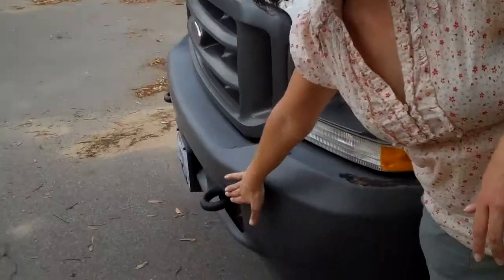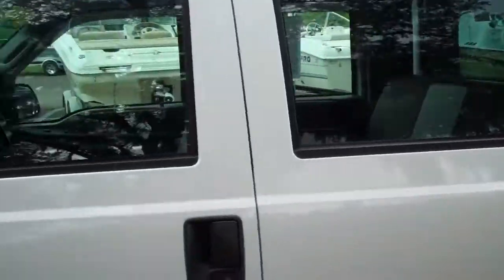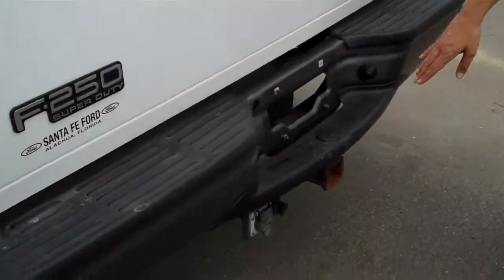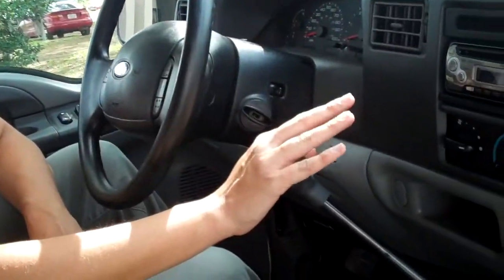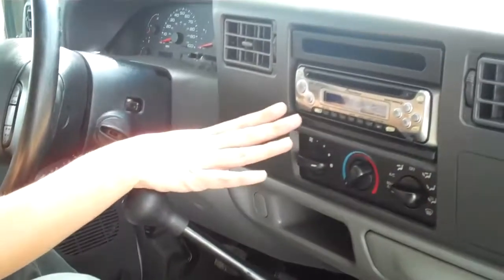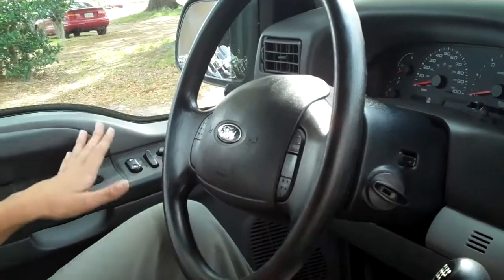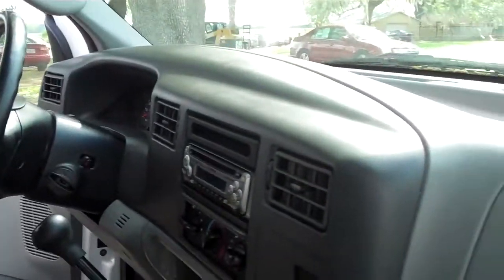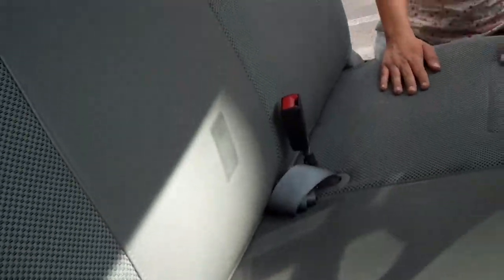Ford F250 Gainesville Fl 1-866-371-2255 near Lake City Starke Ocala FL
Ford F250 Gainesville Fl near Lake City Starke Ocala . 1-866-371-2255 or Visit us on the web ... 2004 Ford F-250 XL ... 82,311 well maintained miles ... manual transmission ... 4x4 ...white exterior ... gray interior ... vinyl seating ... power windows, locks and mirrors ... front airbags ... NOT smoked in ... AM/FM radio ... CD player ... cruise control ... reese hitch ... front tow hooks ... camper shell ... steel wheels ... QUAD CAB ... Free CarFax ... to see more still photos, prices and our full inventory of used cars, trucks and SUV's please visit our ... Gainesville Lake City Starke Ocala High Springs Alachua Newberry Trenton Chiefland Palatka Melrose Keystone Heights FL ... Coming Soon! 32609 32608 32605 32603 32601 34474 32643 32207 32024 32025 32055 Stock# 30263A